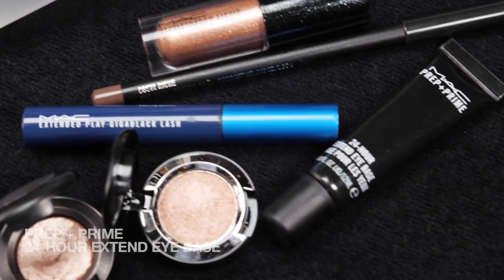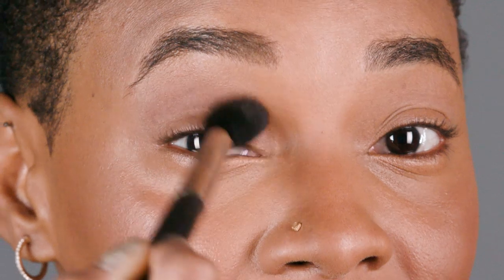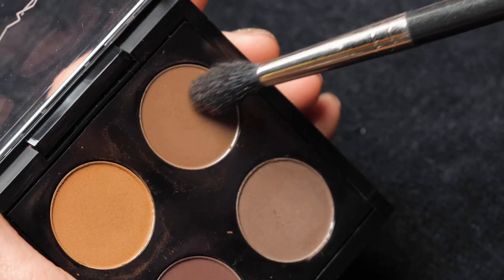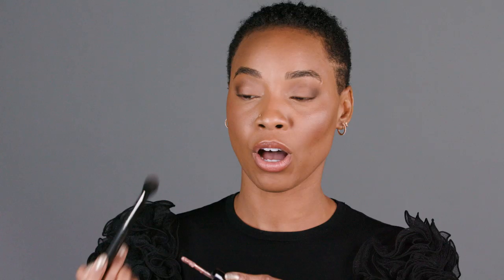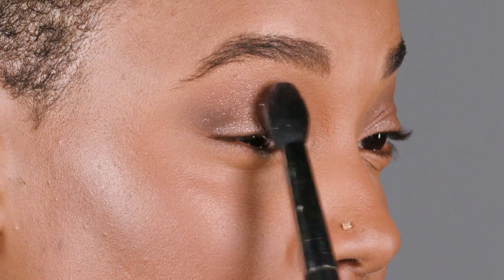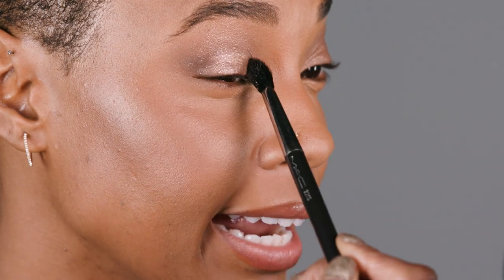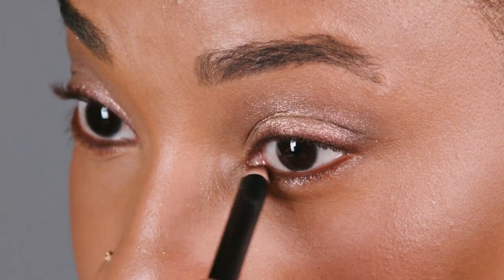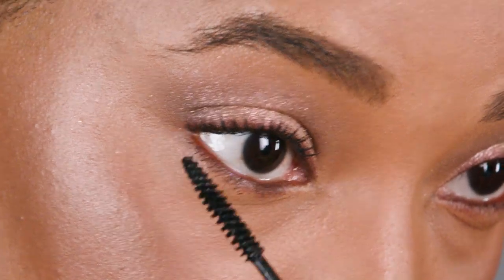HOW TO: Soft Shimmering, Neutral-Hued Eyes | MAC Cosmetics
Neutrals: not always boring. Create soft neutral eyes with dazzling shine using matte brown shadows and gilded shimmer. MAC Creator Tiffany Jordan (@tiffanysyreeta) revs up basic shades.

Check back next Friday for an all-new MAC makeup tutorial.

Makeup tutorials straight from the Pros. Enjoy tips and tricks from mega-talented MAC Artists from across the globe.

Share your makeup looks and discover MACCosmetics on social